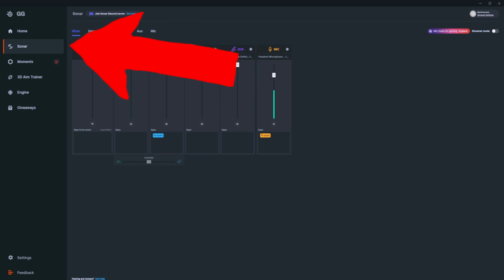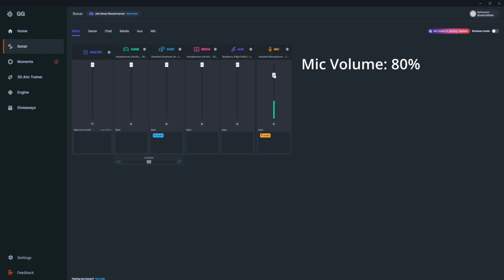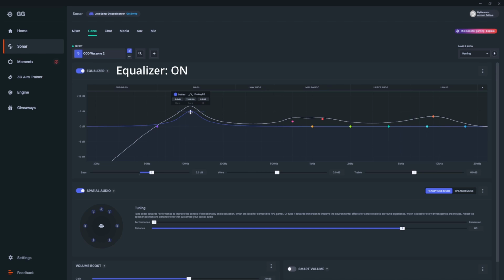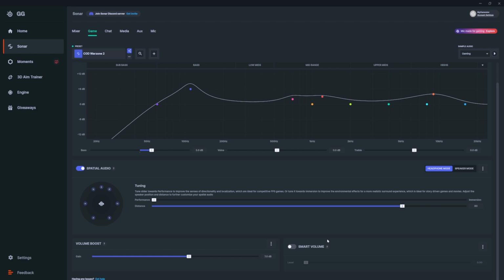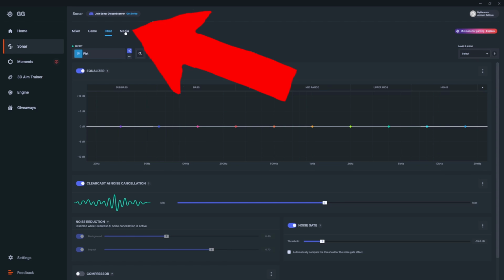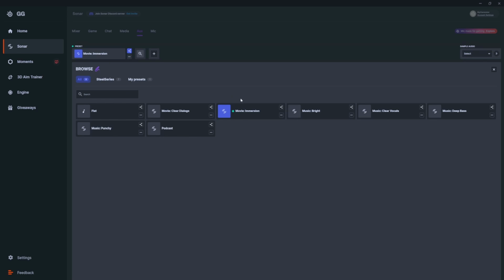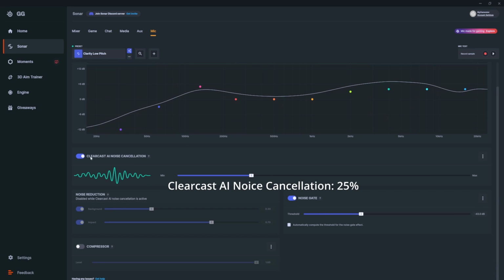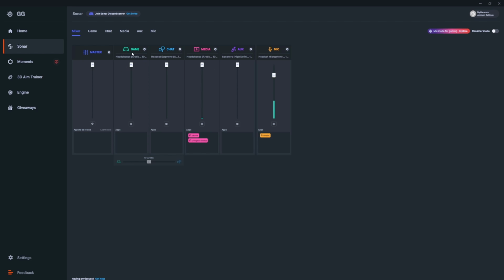Best Sonar Settings SteelSeries 2024 **UPDATED**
Best SteelSeries Sonar Settings. Steelseries Sonar Settings 2023. Best arctis 7 settings for gaming. best settings for steelseries arctis pro. Steelseries sonar best mic settings 2023. Steelseries sonar setup. steelseries equalizer settings. arctis nova 7 wireless best settings. how to make steelseries mic sound better. steelseries arctis nova 1 best settings. steelseries arctis 5 best settings for gaming. Steelseries sonar streamer mode.